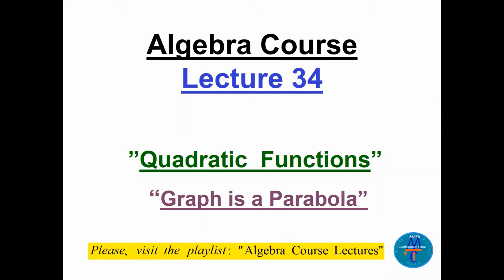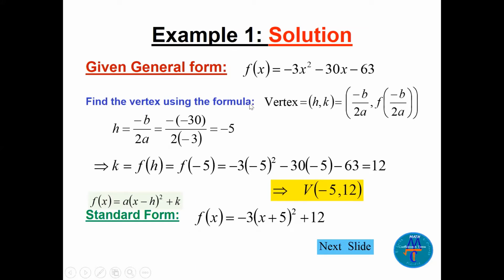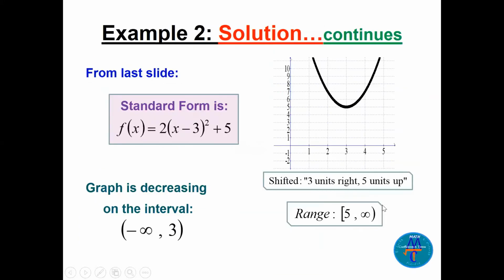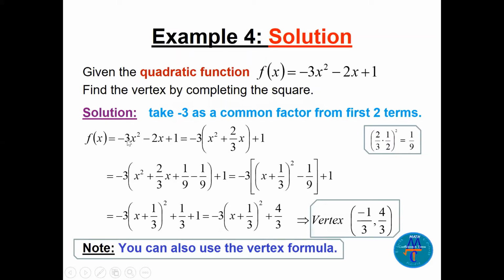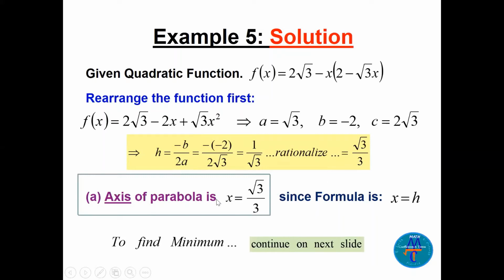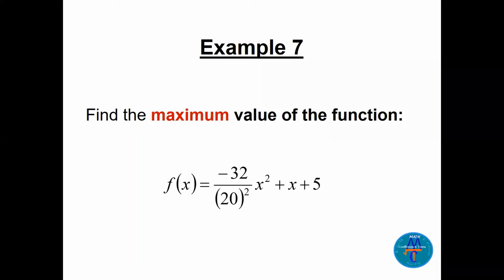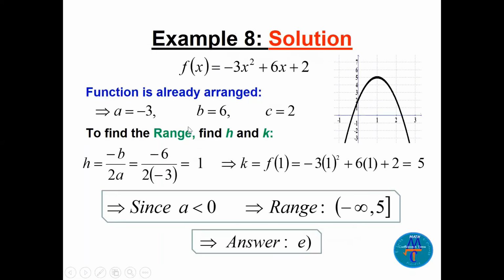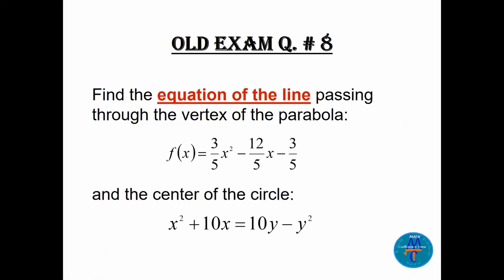Algebra Course Lecture - 34 "Quadratic Functions Graphs"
This video is presenting (Lecture # 34) of the "Algebra Course Series". This Lectures explain how to deal with Quadratic Functions, by finding the vertex and writing the function in standard form. Many solved examples are presented in this video to explain the ideas.